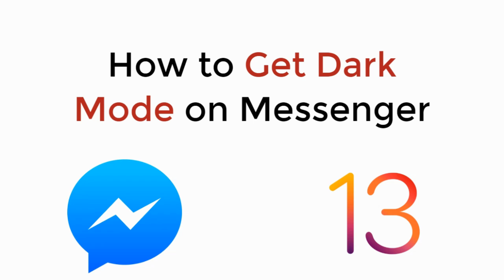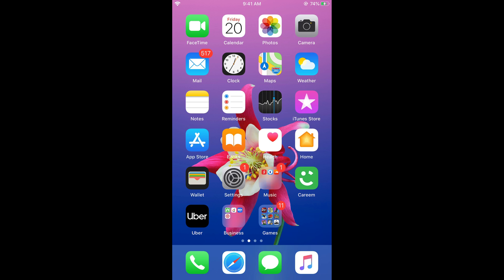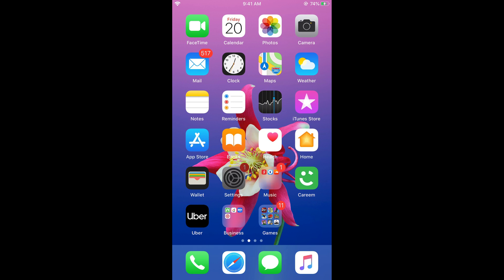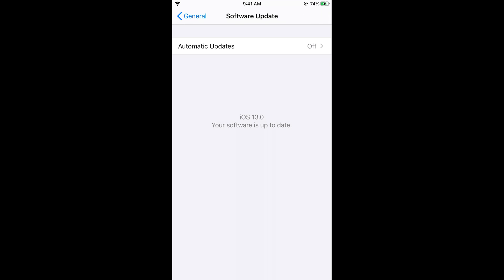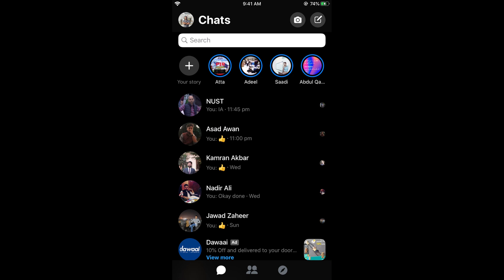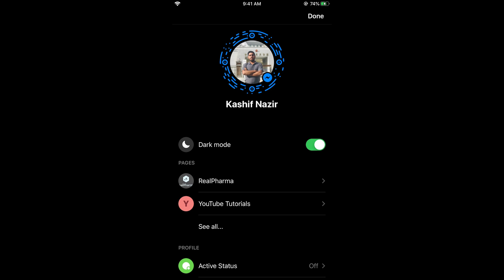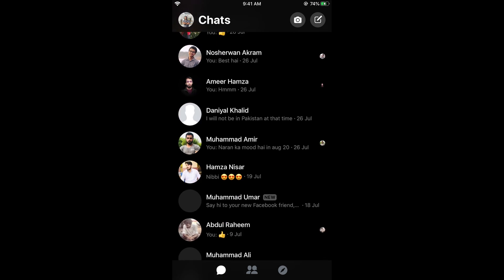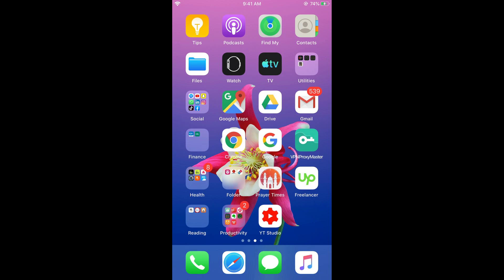IOS 13 : How to Get Dark Mode on Messenger IOS 13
Learn How to Get Dark Mode on Messenger IOS 13